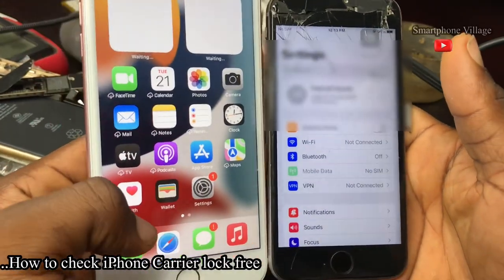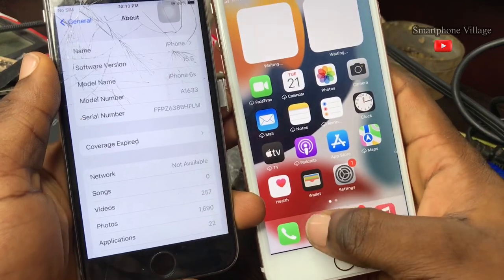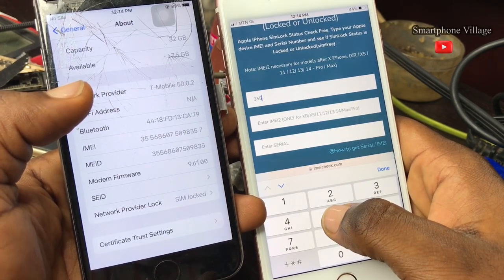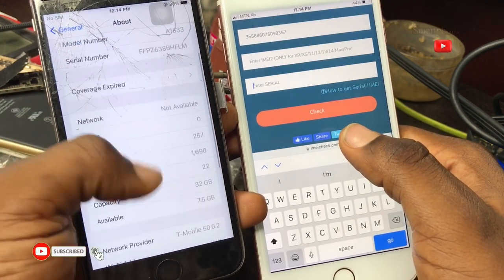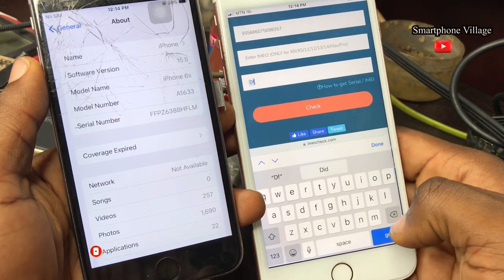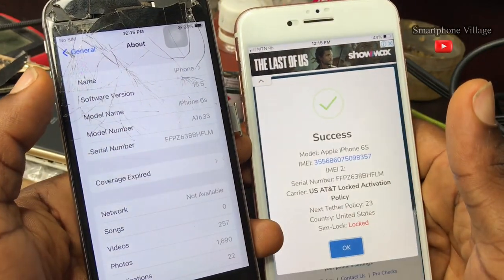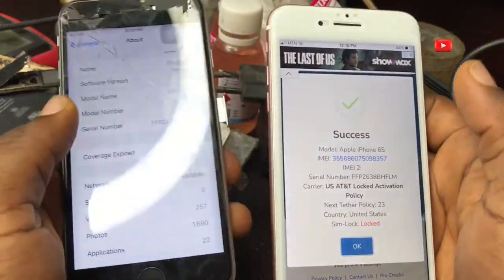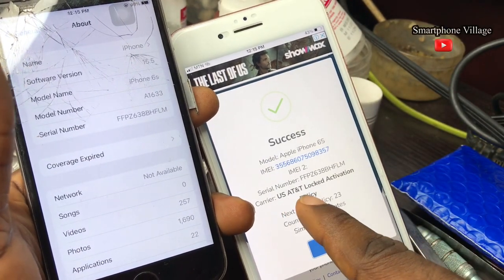How to do a CARRIER check for FREE ! check carrier lock status for free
Carrier check for free
How to check carrier for free
iPhone carrier check for free
Free iPhone carrier check
Carrier unlock for free
How to check carrier lock status for free
How to unlock carrier for free
Free carrier checker tool
How to check if iPhone is carrier locked for free
How to carrier unlock iPhone for free

On Our way to 10K Subs, Be part of the journey.

Free Softwares, Bypass apk , Drivers , da files download and many more

And many more...

         ʟɪᴋᴇ   |  sᴜʙsᴄʀɪʙᴇ   |  sʜᴀʀᴇ   |  ᴄᴏᴍᴍᴇɴᴛ
●▬▬▬▬▬▬▬▬▬ஜ۩۞۩ஜ▬▬▬▬▬▬▬▬▬●

YOU CAN ALSO BOOK A SPECIAL REPAIR AND UNLOCK SERVICE
IN ACCRA

❌ NOTICE ❌
This channel" Smarphone Village" does not promote or encourage any illegal activity. We are not responsible for illegal actions. Thank you for understanding.

                                       ᴛʜᴀɴᴋ ʏᴏᴜ
●▬▬▬▬▬▬▬▬▬ஜ۩۞۩ஜ▬▬▬▬▬▬▬▬▬●

SAY HI, AND SHOW LOVE TO MY FAMILY :)

STAY BLESSED 💜

pls ignore hashtags.